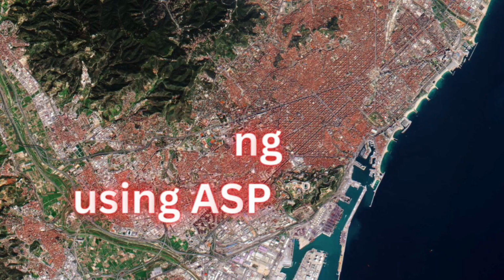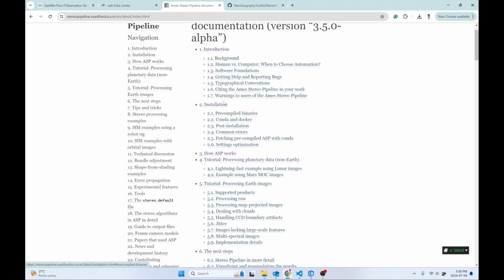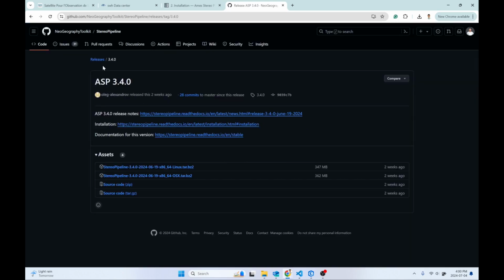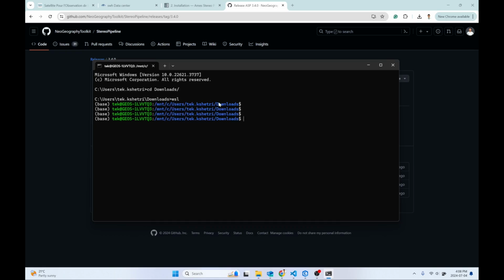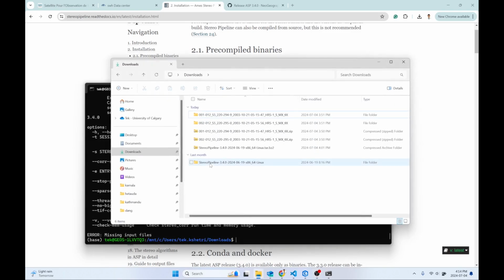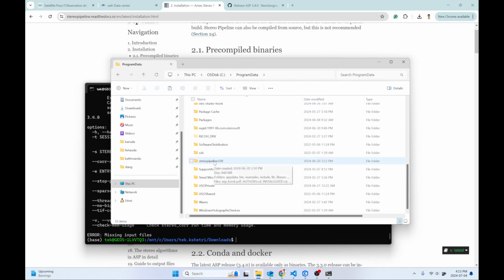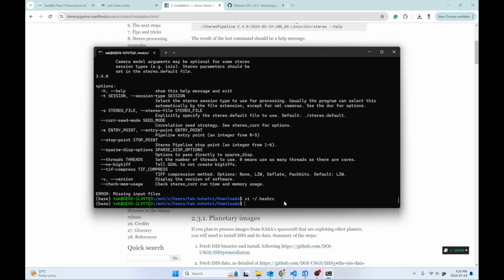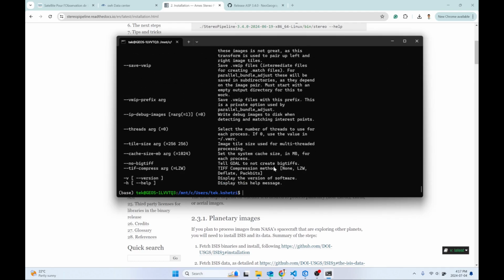installation of Ames Stereo Pipeline in Windows part2 | GeoDev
1. "Geospatial data analysis with python"
2. "Web GIS Development 2021"
3. "Web mapping and Web-GIS from Dev to Deploy 2021: GeoDjango"
4. "Introduction to Web Mapping and Web GIS 2020: GeoDjango"
5. Deep Learning Application for Earth Observation
6. Geospatial Data Analysis with Python